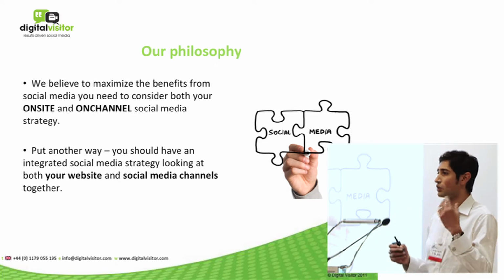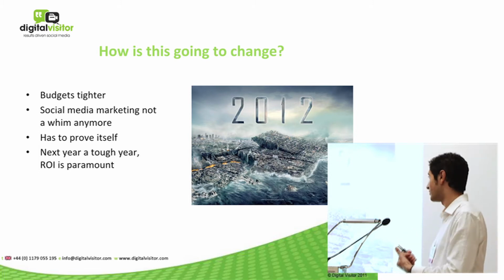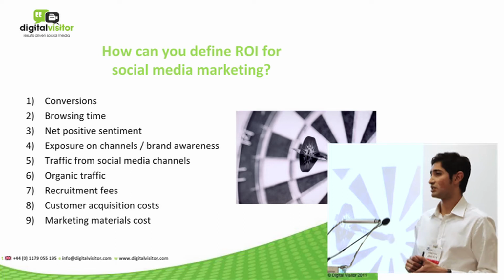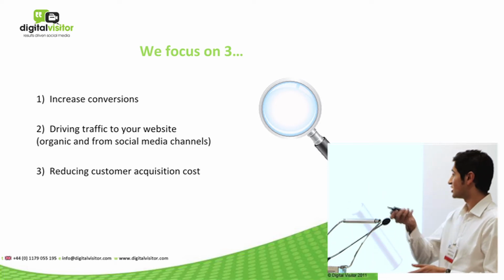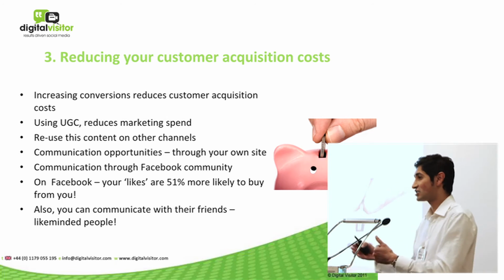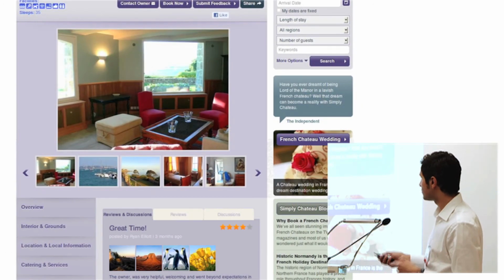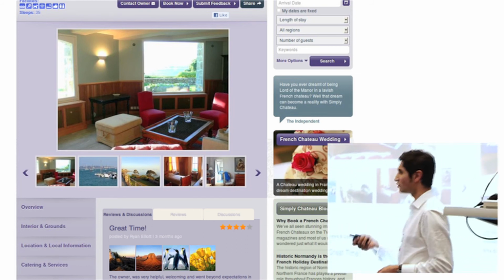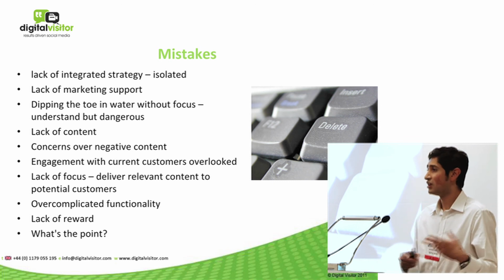Re-examining onsite social media: Digital Visitor at EFT Europe 2011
Social media marketing agency, Digital Visitor's CEO Anthony Rawlins session at the Eye for Travel Online Marketing and Social Media Europe Conference.

Speaking on day one, Anthony's session looks at onsite social media (ie how to best utilise social media on your own website and under your own brand- whether this is building your own community, showing reviews on your website, or driving traffic from your Facebook and Twitter accounts).

The session focuses on;
- Why are travel company unbranded social media sites being revised?
- How many resources do you really need to dedicate to onsite social media platforms to succeed?
- Learn from the mistakes of others -- where did they go wrong?
- What's the best way to integrate 3rd party social media content into your site?
- Hear top tips for social media onsite success